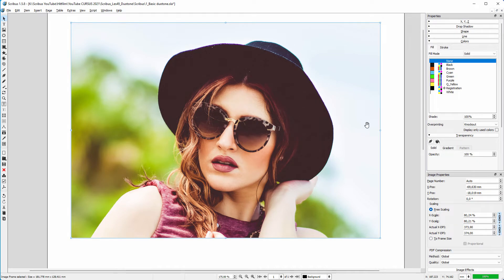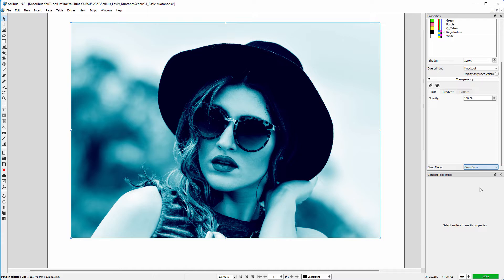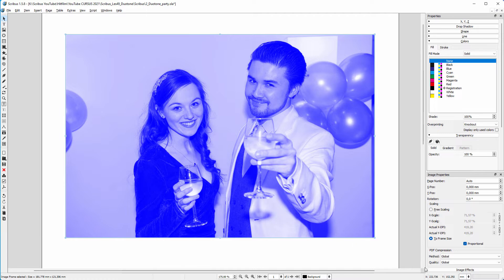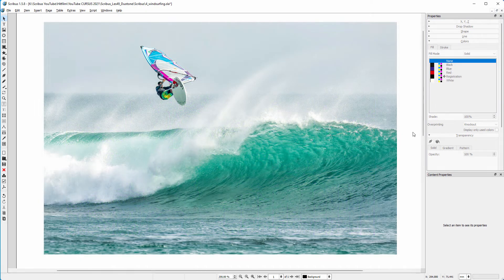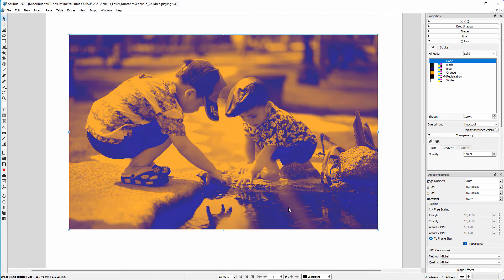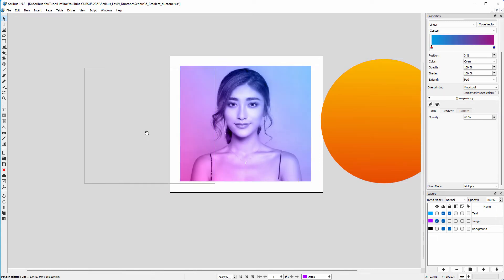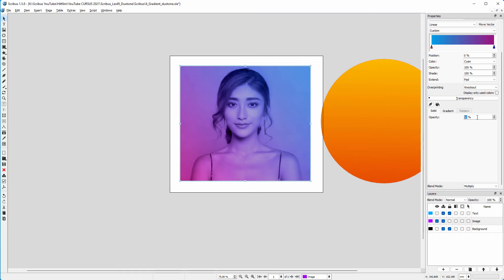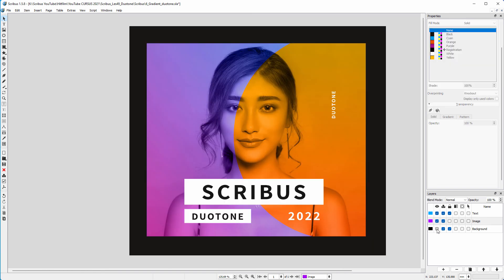49) Duotone images in Scribus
In this lecture we will look at different ways to make duotone images in Scribus. We will look at different blend modes that you can use. We will also see that Scribus is very capable to create color rich duotone images.